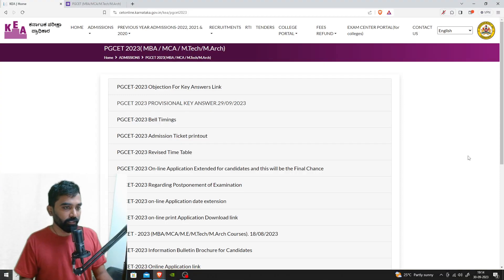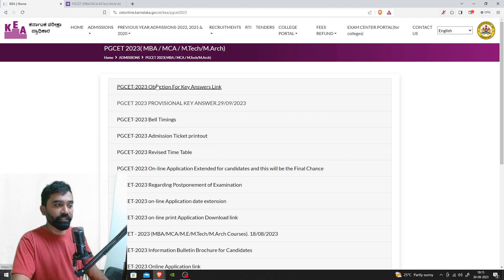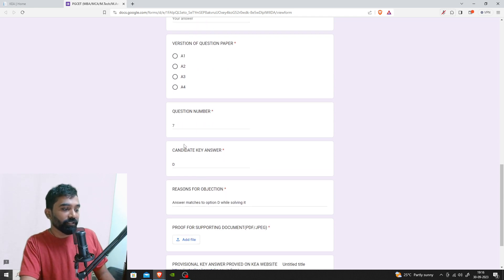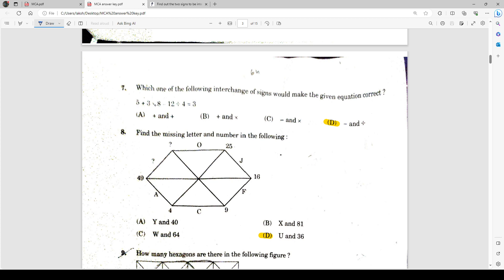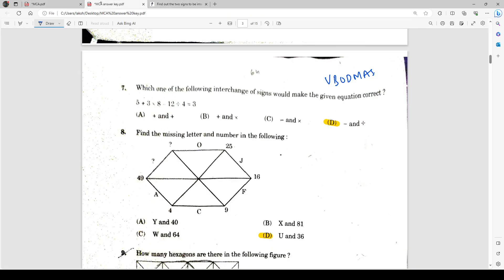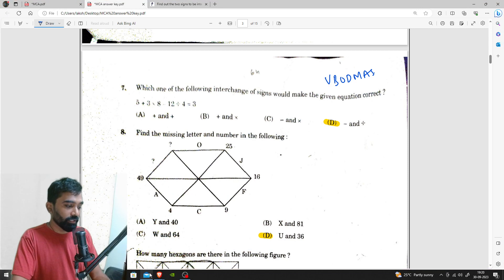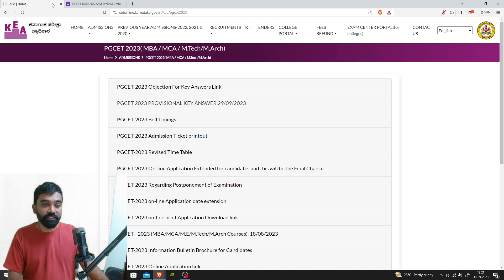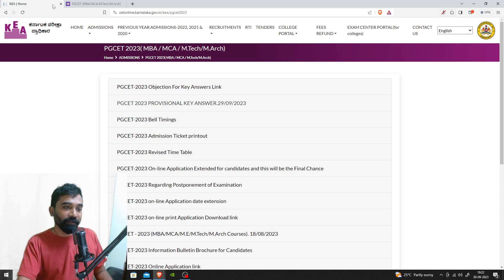Filing Objection for PGCET exam 2023 | Who's mistake is it? | What rank will i get?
Don't get stressed, stay calm, file the objection.

Want to ace quantitative aptitude tests? 📈 Improve your math skills with our "Quantitative Aptitude Fast Math's" tutorial! 🎯
Learn essential concepts and time-saving techniques for arithmetic, algebra, geometry, and data interpretation. 💡

Discover mental math tricks and shortcut methods to solve problems quickly and accurately.

🧠 Boost your confidence and speed with our step-by-step explanations and practice exercises. 📚 Whether you're prepping for exams or just want to sharpen your math prowess, this video has got you covered!